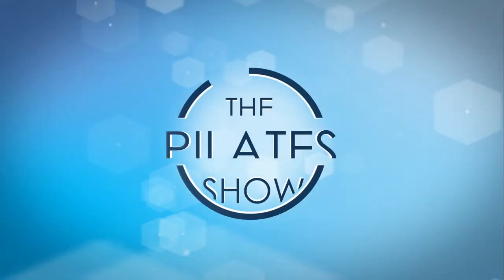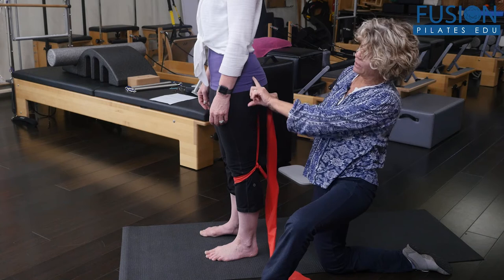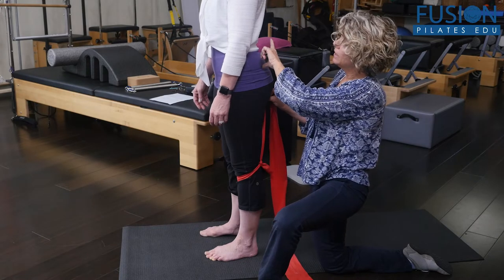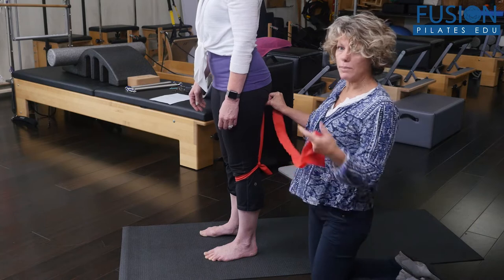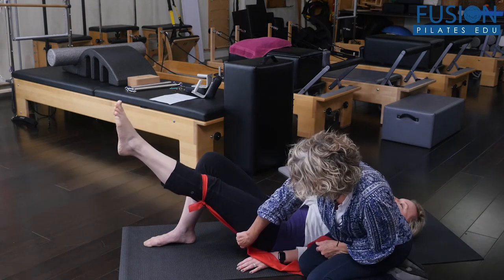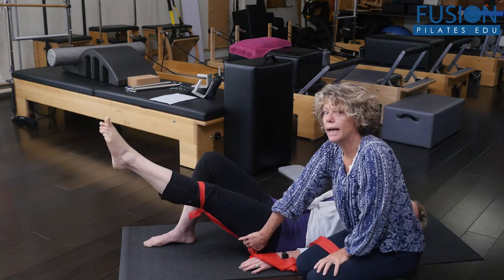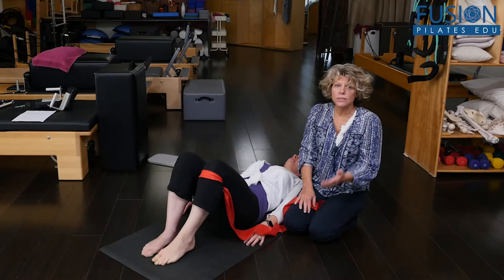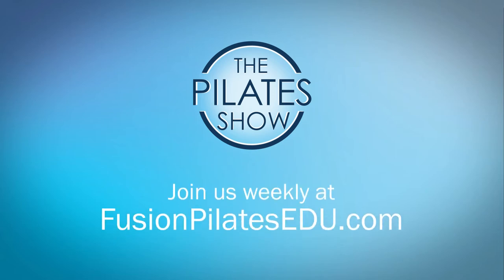Separate Low Back from Hamstrings